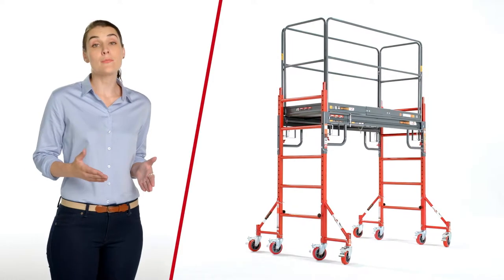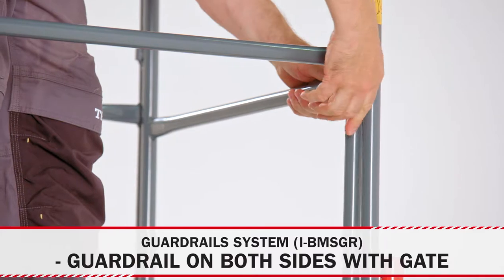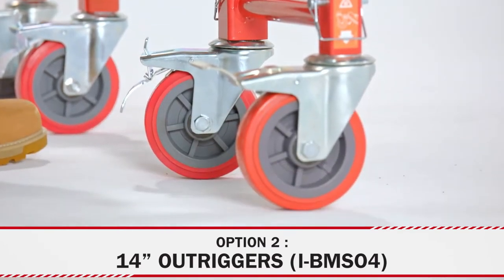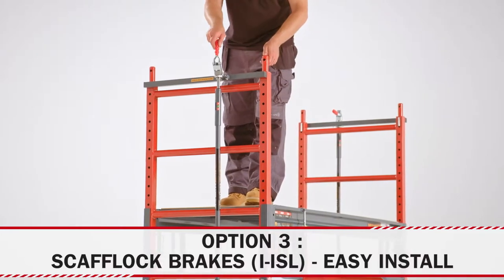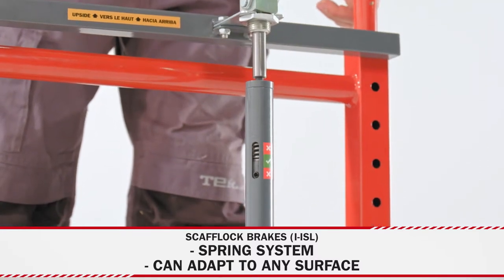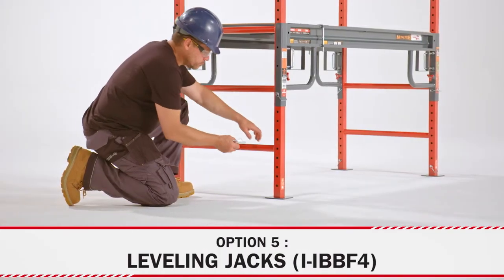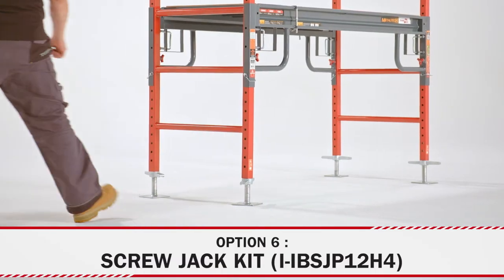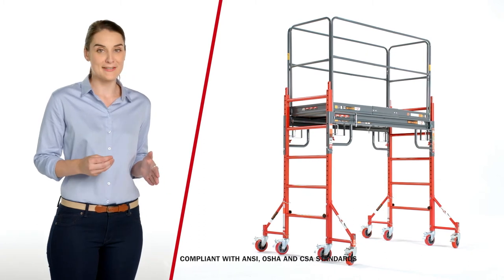METALTECH BUILDMAN GRADE - Options for 6' Drywall Baker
METALTECH BuildMan™ Grade products are built to endure the most rugged jobsite environments that the Pros deal with every day.